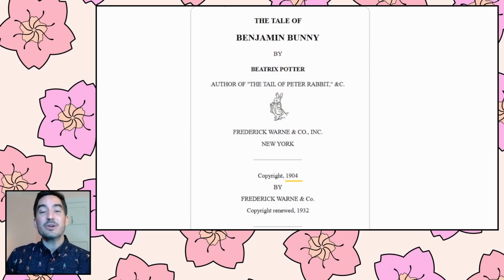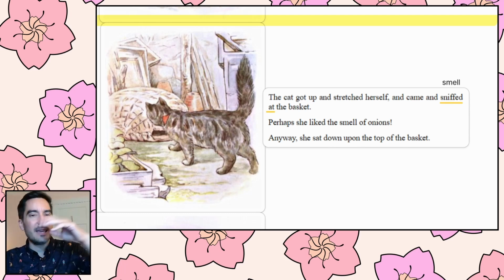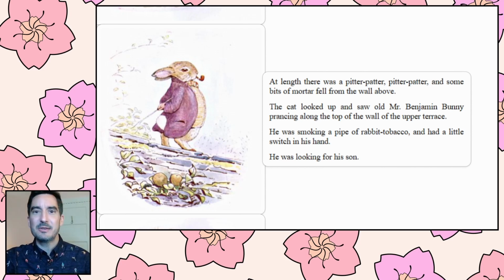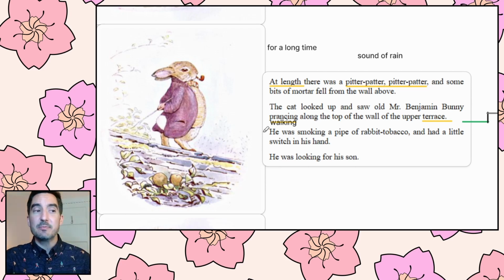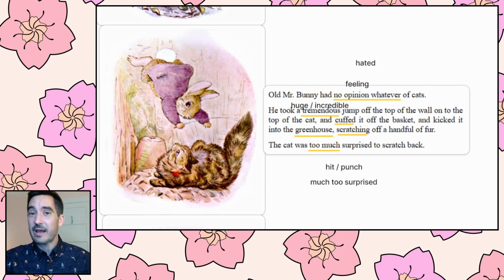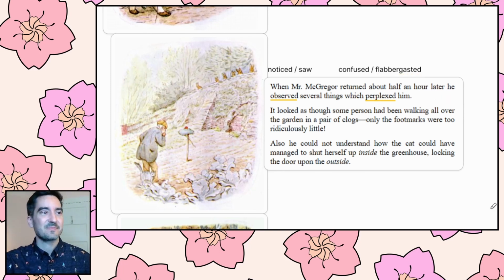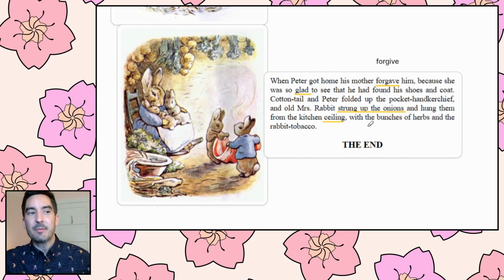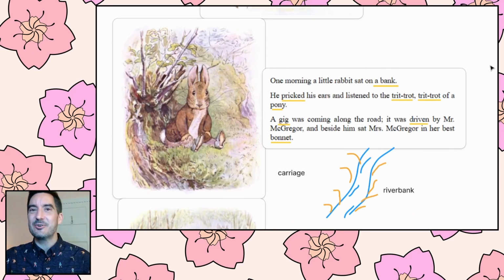English Reading Lesson: The Tale of Benjamin Bunny: Part 3 | 英文閲讀課：小兔班傑明的故事：第三課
Join Kyle for an advanced ESL/EFL English reading lesson! Let’s read a classic children’s story: The Tale of Benjamin Bunny by Beatrix Potter. This is Part 3!

來跟 呂凱 Kyle 老師 上閲讀英文課！我們一起看兒童故事：碧雅翠絲·波特 的故事《小兔班傑明的故事》。這次是第三部分！
我的線上英文課程：【進階英文】現在有【5折】優惠！

This story is the sequel to a story we read before: The Tale of Peter Rabbit. We’ll do some English reading practice and learn lots of English vocabulary! Reading this kind of story can help you reach your goal of speaking fluent English!

這個故事是我們看過的《小兔彼得的故事》的續篇。我們來練習閲讀能力，學到很多英文單字！

If you like my videos, you could also buy me a cup of coffee!
喜歡我的影片可以送我一杯咖啡！☕